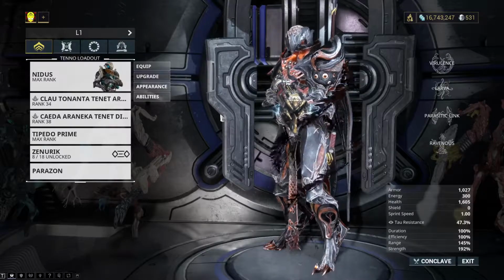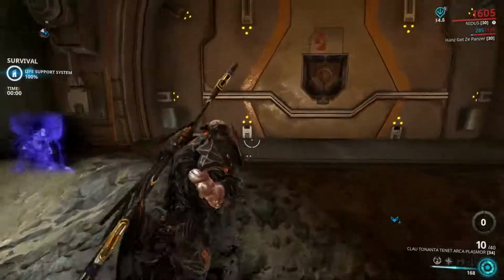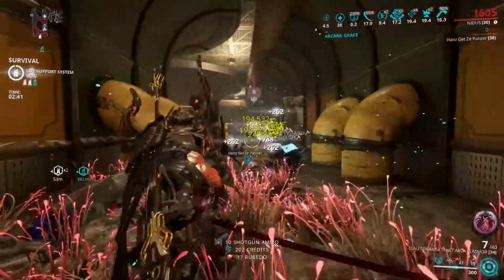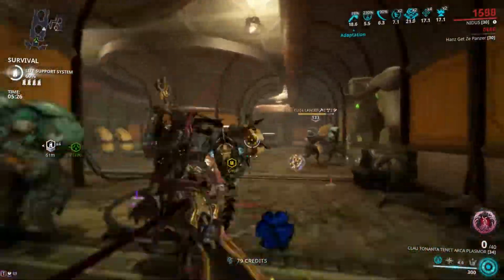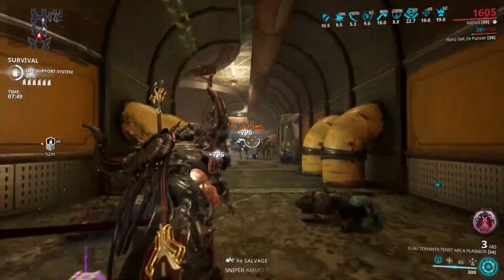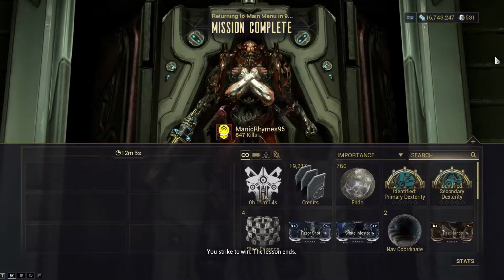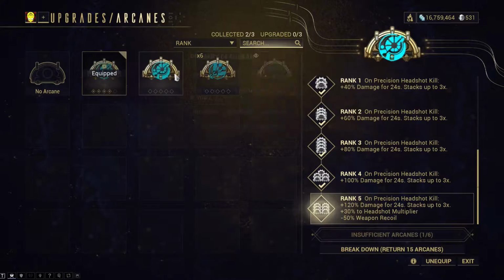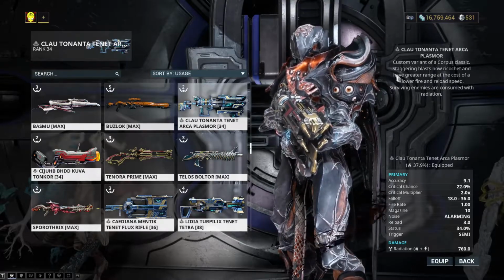Warframe Tenent Arca Plasmor VS Steel Path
It's a beast, plain and simple.